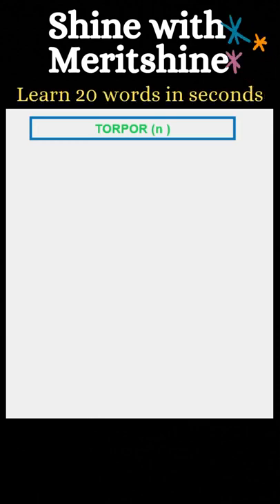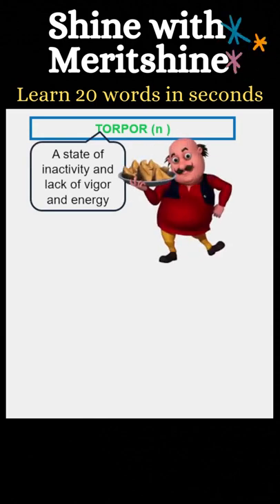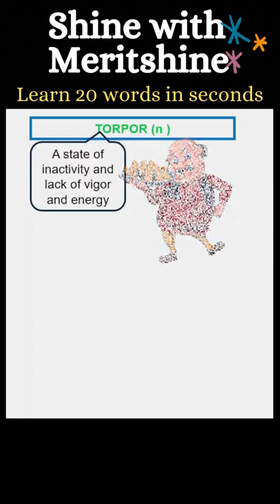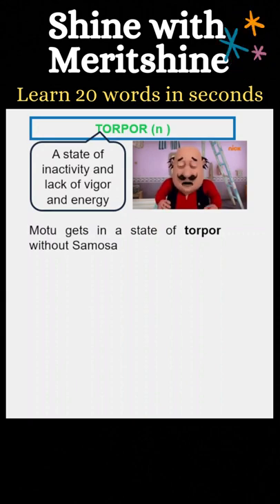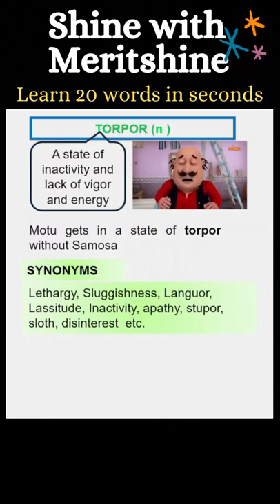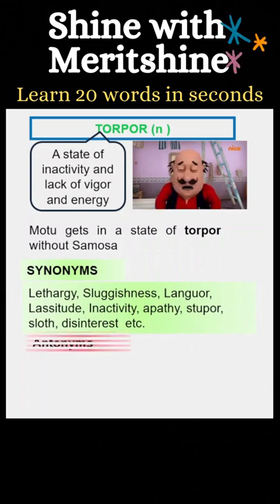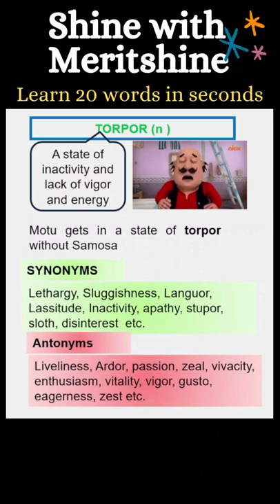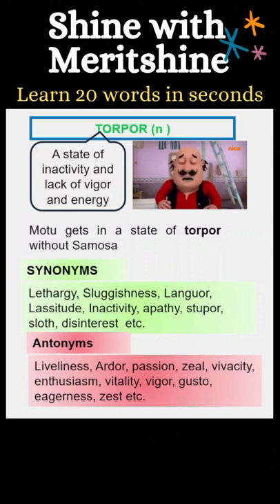Be a Vocab Master | Learn 20 words in seconds | Bank PO | Exams | SBI PO | IBPS PO